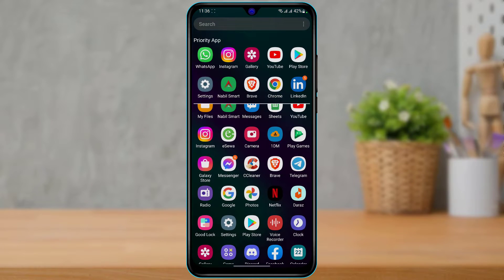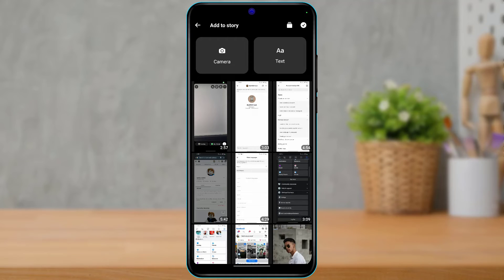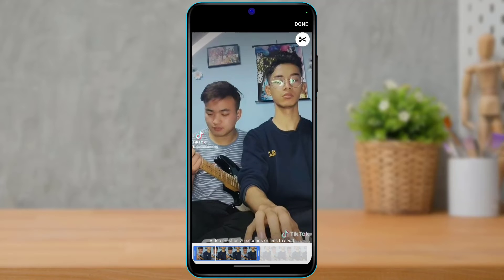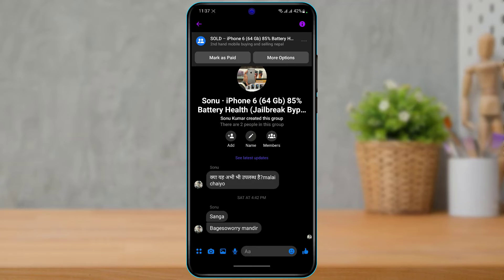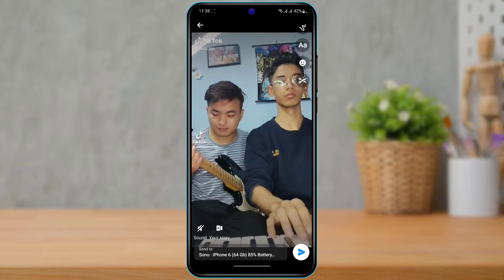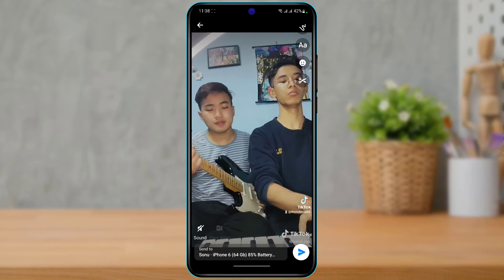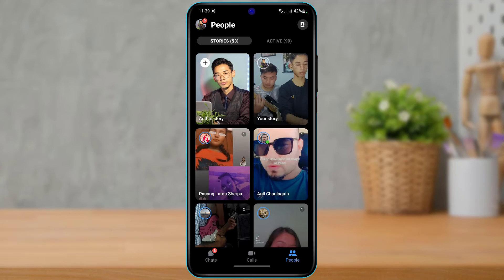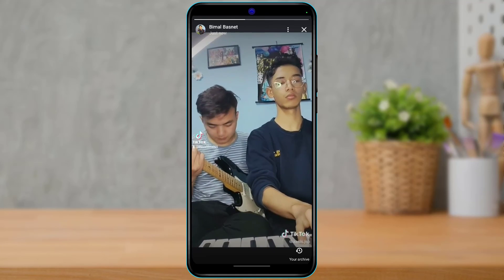How to Add LONG VIDEOS on Facebook Messenger Story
In this tutorial video, I will quickly guide you on how you can add longer videos on Facebook Messenger Story really easily.

1) If you try to upload a video from the normal story section on messenger, you will not be able to upload a video of more than 20 seconds
2) So in order to add longer videos to the messenger story, first of all, open any chat screen on your messenger app
3) At the bottom left, tap on the Photo icon to try to send the video which you want to upload to your friend (Don't worry. We aren't actually going to send it)
4) After you select the video, instead of tapping on Send, tap on Edit
5) Now at the bottom left, tap on Your Story to upload the long video to your Messenger story.

0:00 Introduction
0:31 Currently Can't Upload Long Videos
1:28 How to Add Longer Videos to Messenger Story
2:18 Story Upload Success!!!
2:59 Outro: Final Verdict

How to add a video to a story on Facebook Messenger?
How to post videos longer than 26 seconds to a Facebook story?
How to post more than one story on Facebook Messenger?
How to send large video on Facebook Messenger?